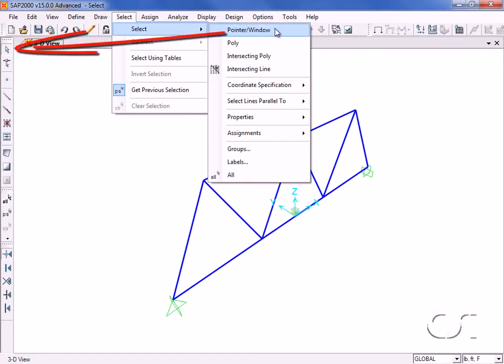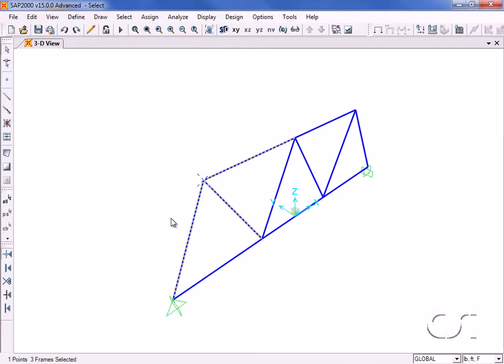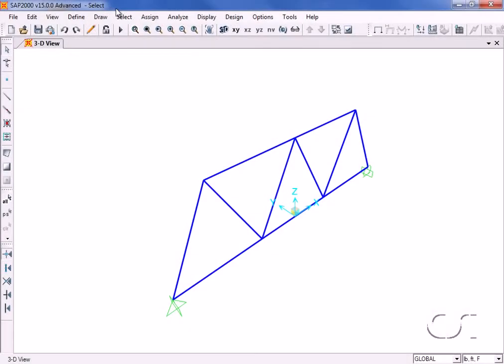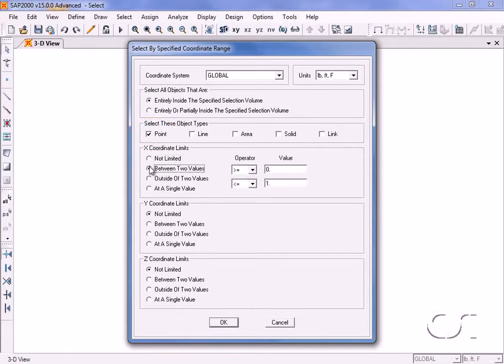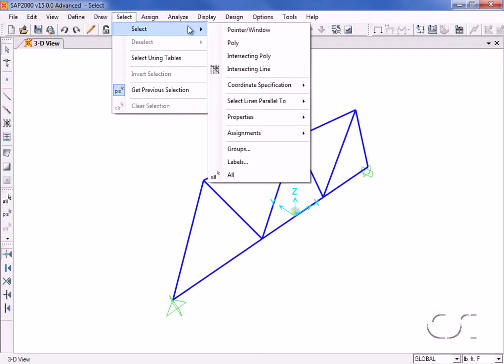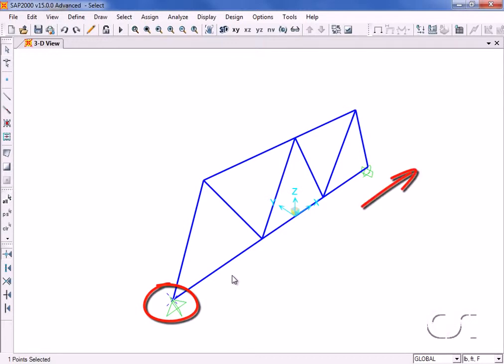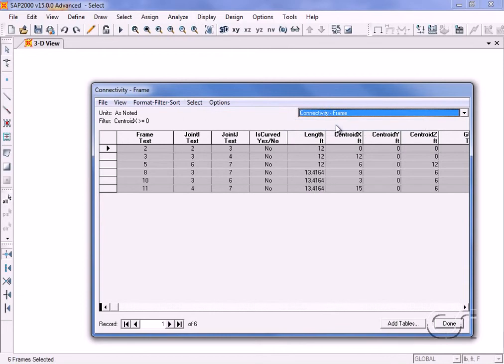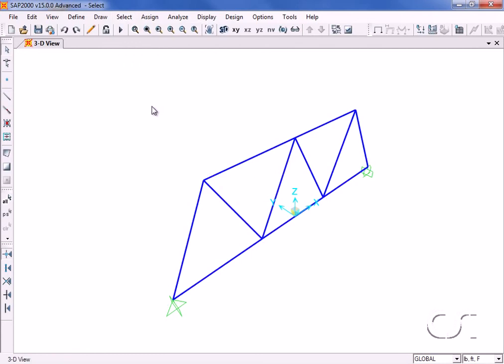SAP2000 02 Select Commands Watch Learn